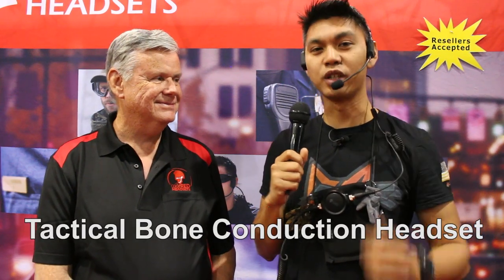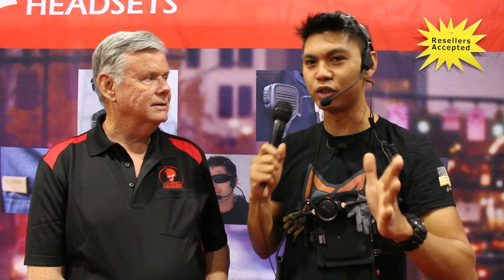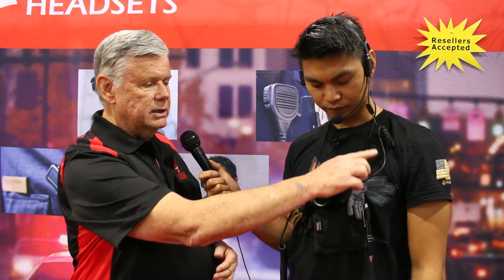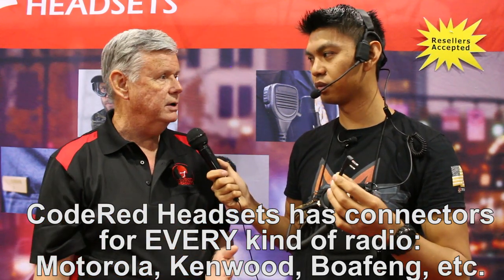SHOT Show 2016: CodeRed Headsets Bone Conduction Headset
Highly affordable bone conduction technology from CodeRed Headsets.

Get DesertFox T-Shirts, Patches and Stickers!